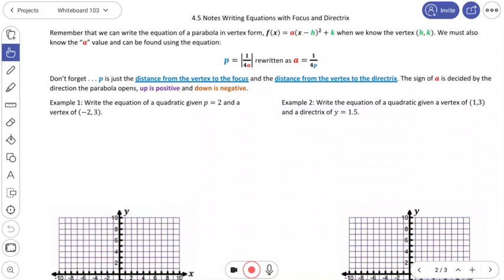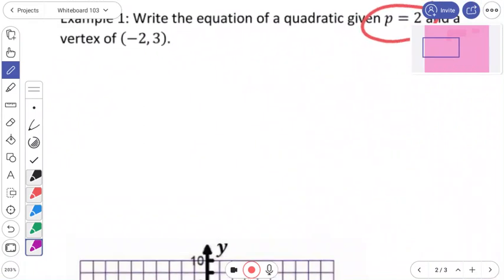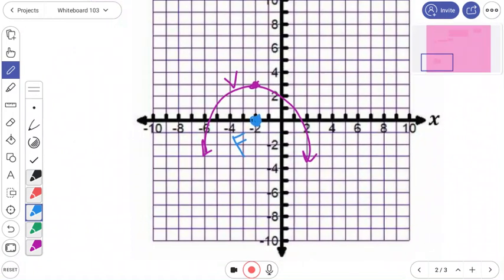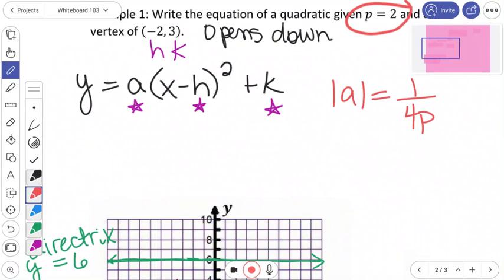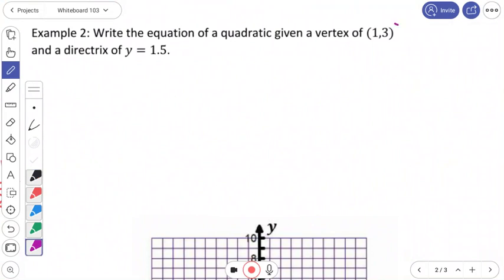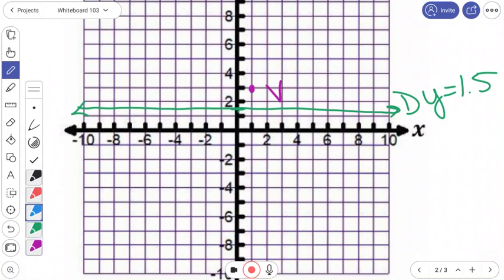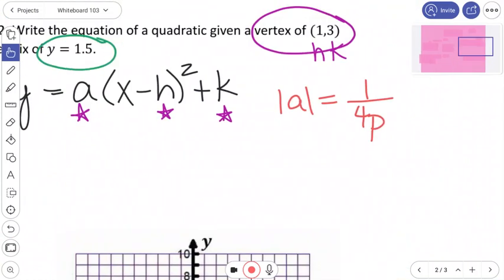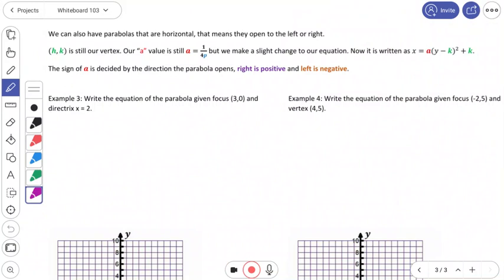4.5 Writing Quads Given Focus and Directrix